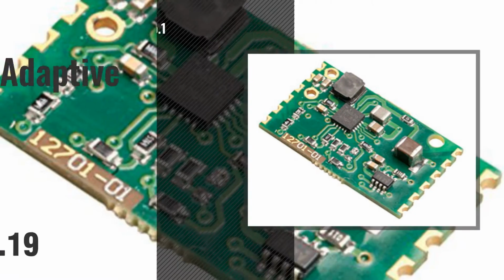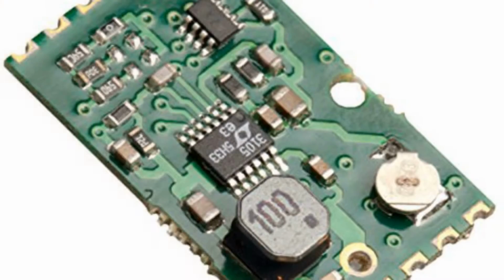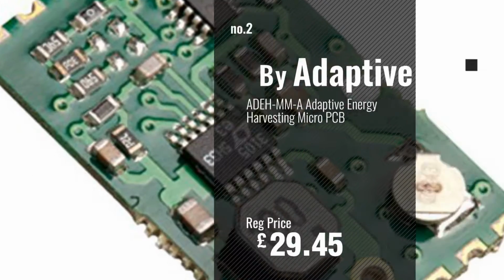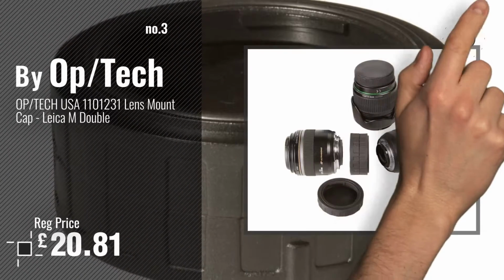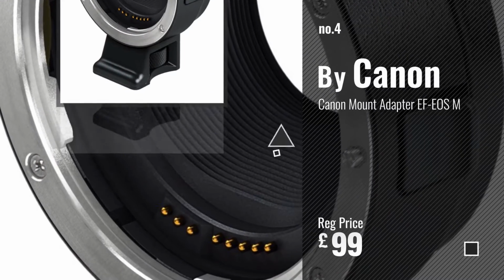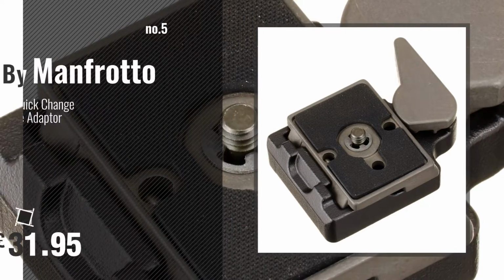Top 10 Lens Supports [2018]: ADEH-MM-B Adaptive Energy Harvesting Micro PCB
New! 2019 Black Friday / Cyber Monday Lens Supports Deals and Updates.

Black Friday / Cyber Monday ADEH-MM-B Adaptive Energy Harvesting Micro PCB by Adaptive

Black Friday / Cyber Monday ADEH-MM-A Adaptive Energy Harvesting Micro PCB by Adaptive

Black Friday / Cyber Monday OP/TECH USA 1101231 Lens Mount Cap - Leica M Double by Op/Tech

Black Friday / Cyber Monday Canon Mount Adapter EF-EOS M by Canon

Black Friday / Cyber Monday Manfrotto 323 Quick Change Rectangular Plate Adaptor by Manfrotto

Black Friday / Cyber Monday Grippa Bean Bag, Prefilled. WATERPROOF material, Size 22cm x 22cm approx, Wildlife by wildlifephotographyshop

Black Friday / Cyber Monday Neewer Kamera Objektiv einfach direkt Reparatur Tool Kit beinhaltet: 10–100 mm Objektiv by Neewer